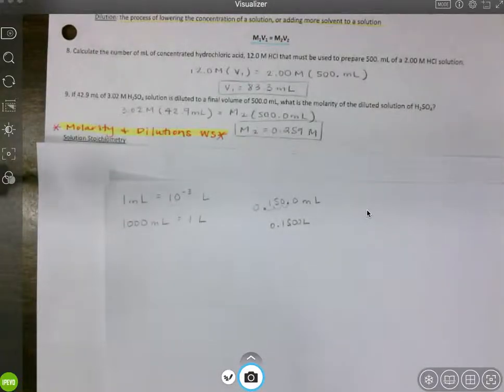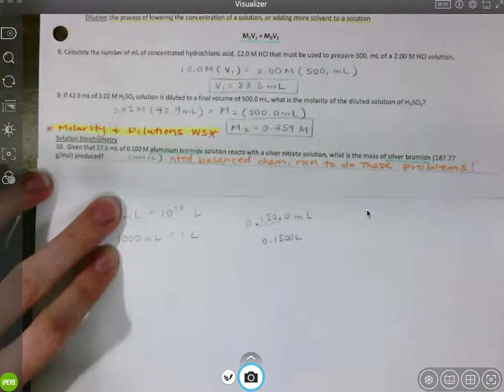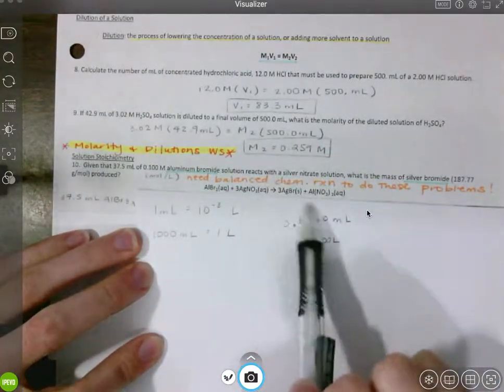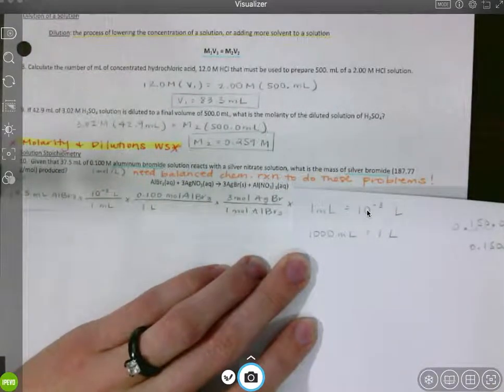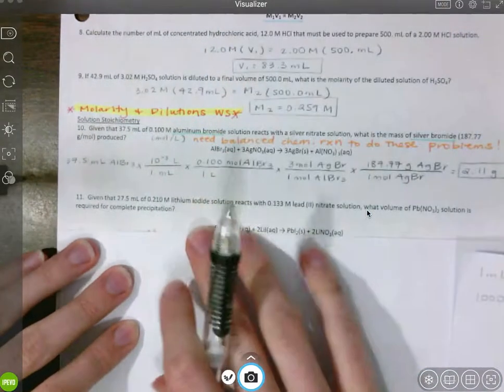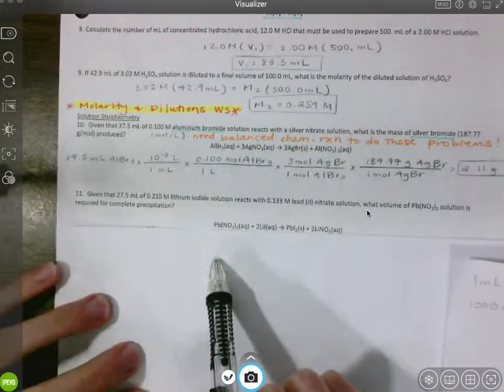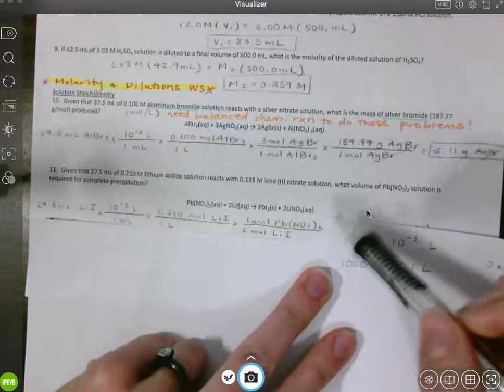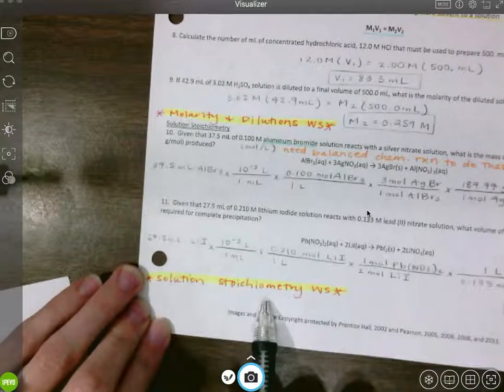Solution Stoichiometry Lecture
This video covers the end of "Chapter 14: Solutions": solution stoichiometry.